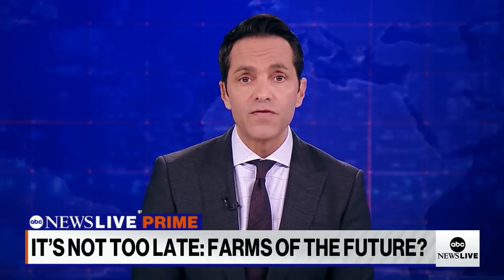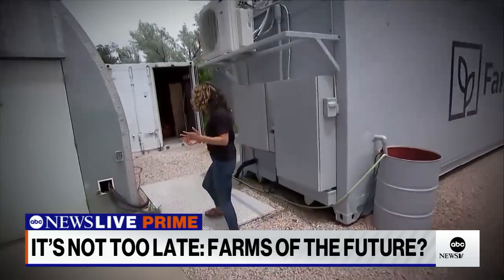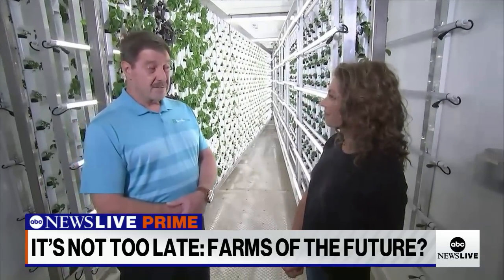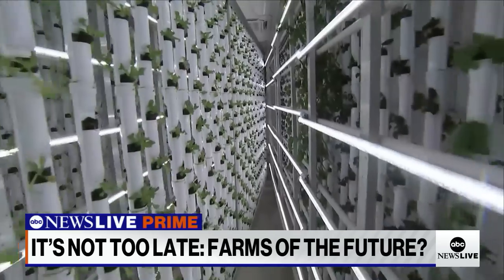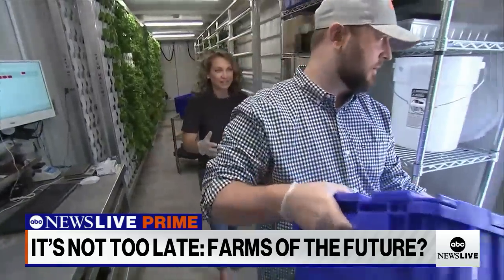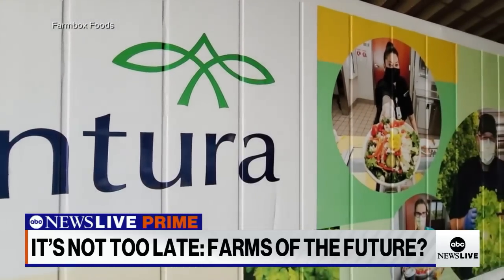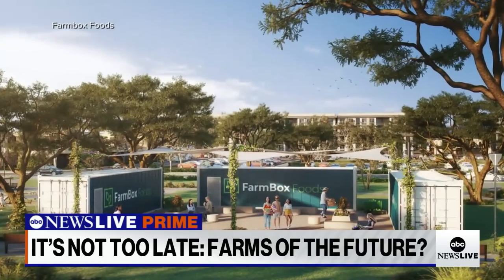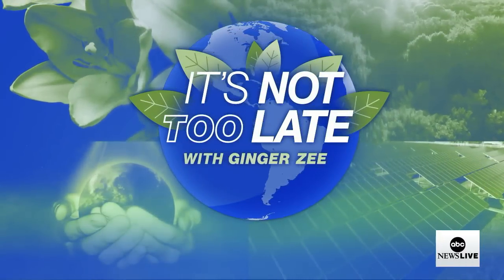It’s not too late: The future of farming? l ABCNL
ABC News’ Ginger Zee reports on what could be an important part of the future of farming and how possible solutions for food scarcity may lie inside shipping containers.